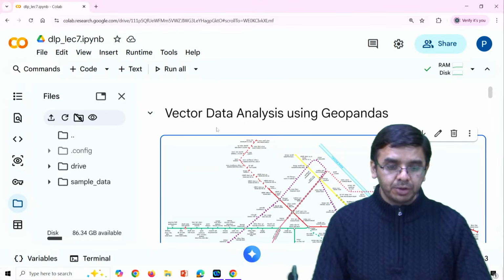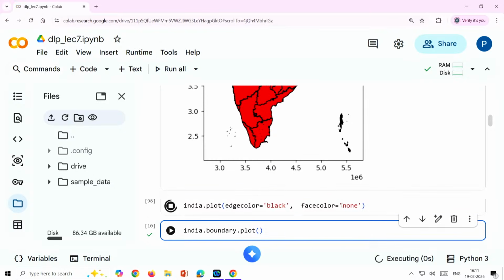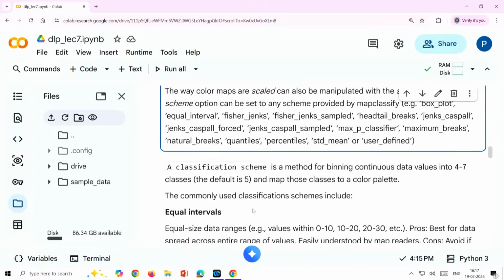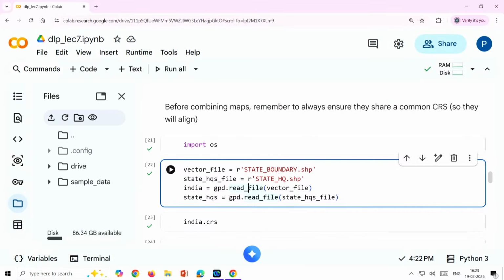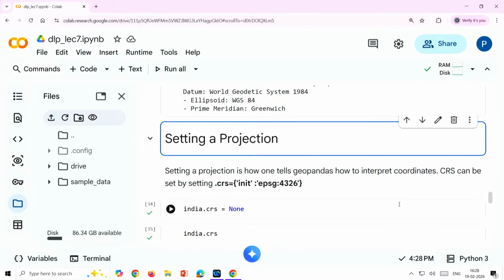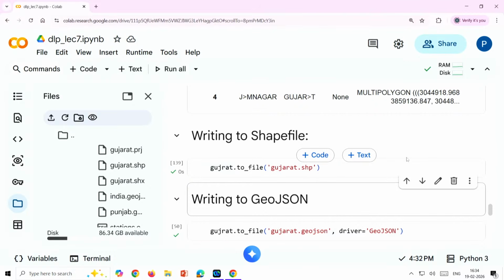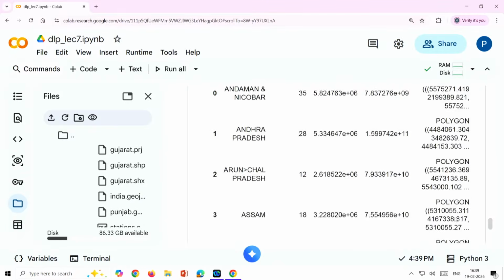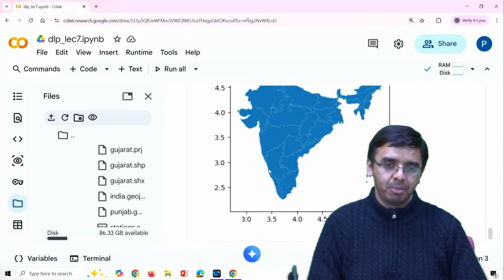Spatial Analysis on Vector data by Ravi Bhandari